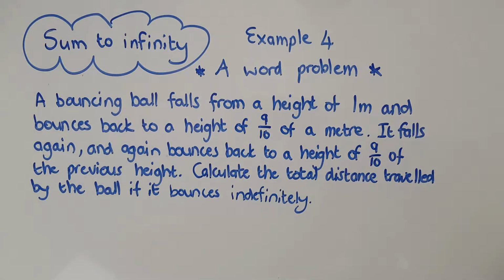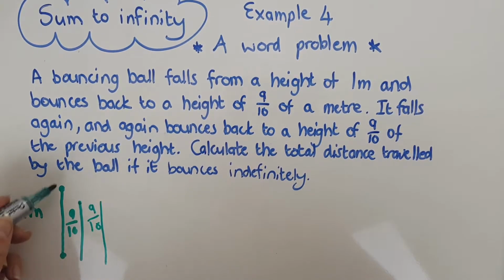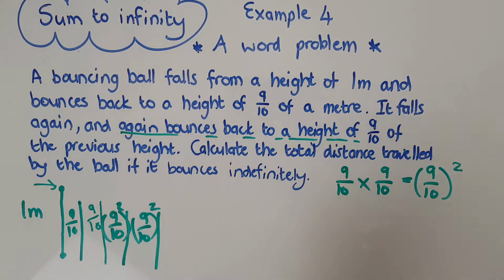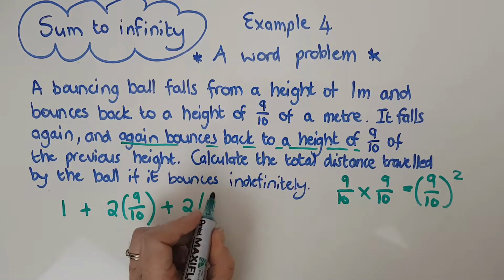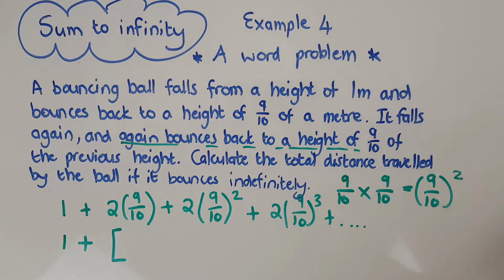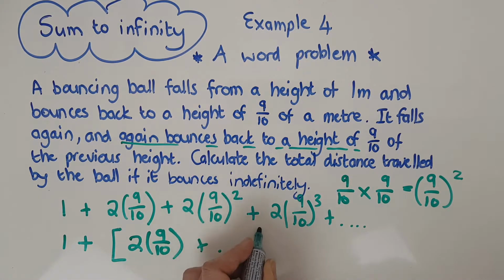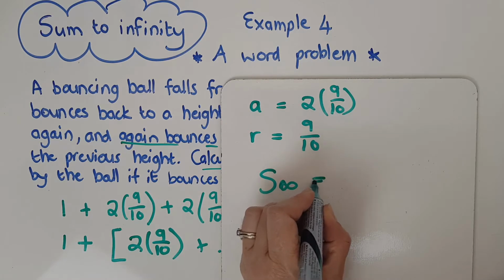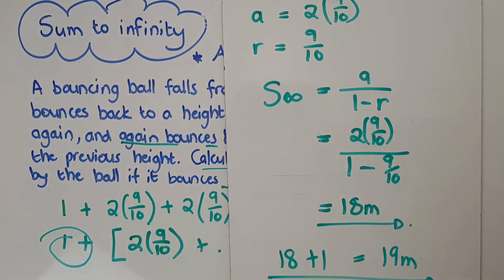Grade 12 Sequences and Series Part 5d Sum to Infinity Word Problem